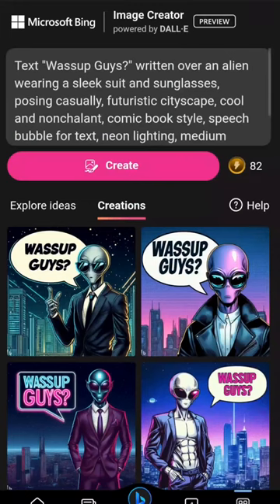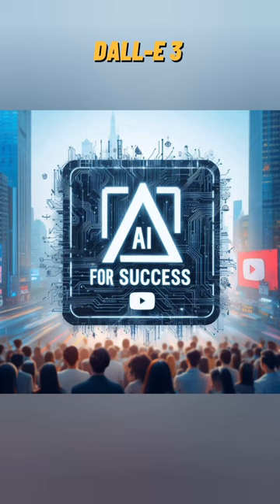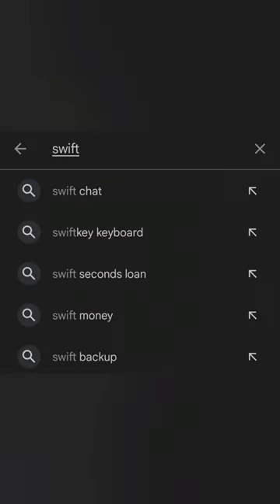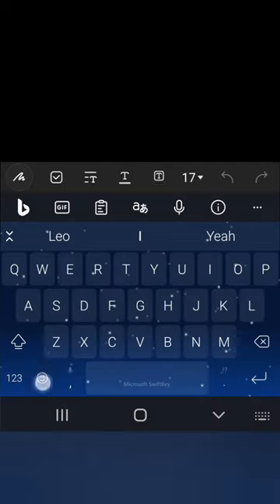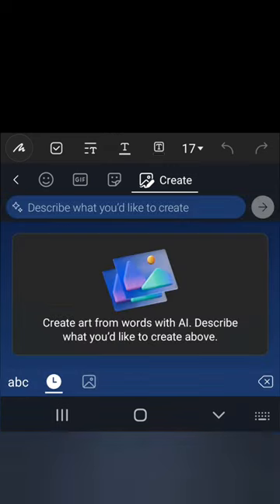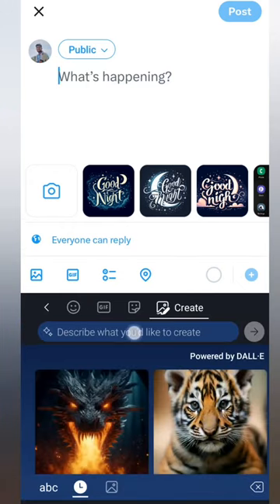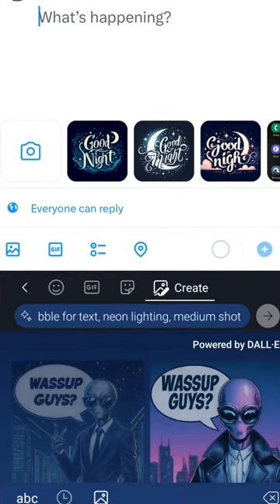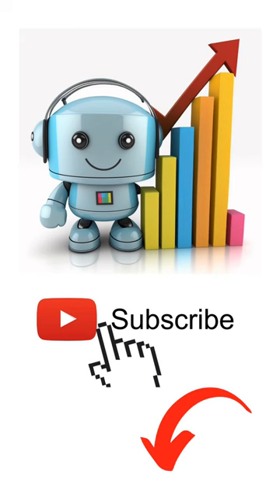Dalle 3 | Bing image creator | Dall-E 3 | DallE 3 Free | Bing Create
Dalle 3 has finally landed, and it's integrated with Microsoft Bing to bring a revolution in AI art creation. Android users, you're in for a treat! In today's video, I'm walking you through the new Microsoft Bing Image Creator, which is now fully equipped with Dalle 3 AI functionalities.

To kick things off, you'll need to download Microsoft's SwiftKey AI Keyboard. Make it your primary keyboard, and you'll find the Bing Image Creator under the emoji section. Just log in with your Microsoft account, and you're good to go.

Want to share AI-generated art on WhatsApp, X, or other platforms? Bing's dall e 3 has you covered. With Bing create image, you can jazz up your conversations by adding artistic flair, right within your chats!

The technology here is groundbreaking, thanks to Bing AI and Dalle AI working together. This isn't just a run-of-the-mill image creator. It's a Bing Image Creator supercharged by Dalle 3 AI—and yes, it's dalle free!

If you're a bingchat enthusiast, you already know that Microsoft Bing and OpenAI Dalle have joined forces to give you this seamless, art-creating experience. With Bing image ai, you're not just following a trend; you're witnessing the future.

So, get your hands on Bing dalle and Bing dalle3 to create some incredible art. Got questions or thoughts? Drop them in the comments below!